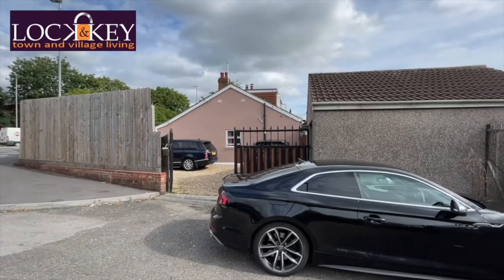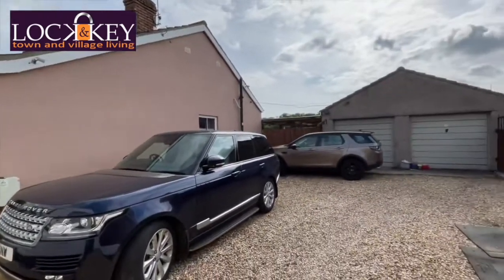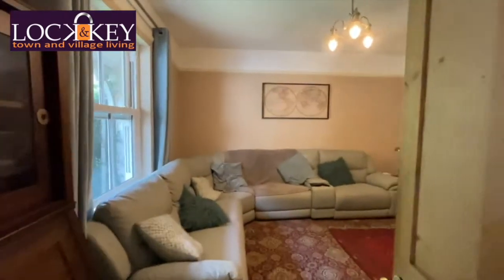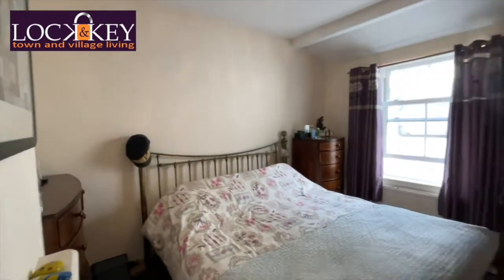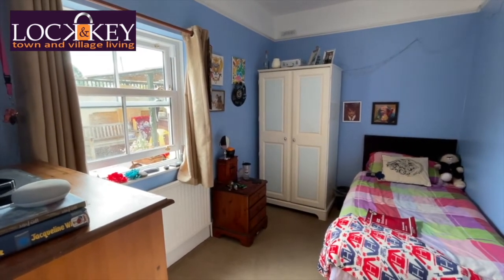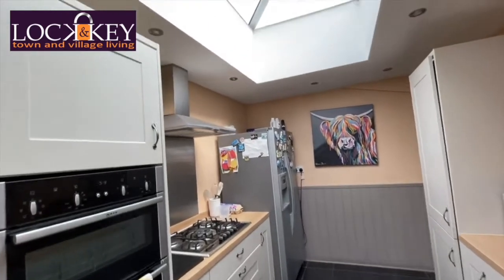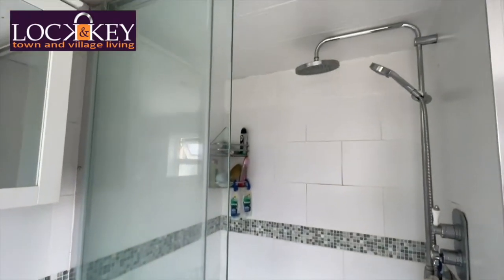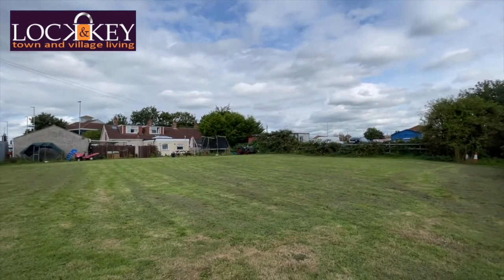[Property For Sale] Bradford Road, Melksham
Lock and Key independent estate agents are pleased to offer this extended and therefor spacious mature four bed semi detached chalet style bungalow situated within close proximity to the town centre with all of its local amenities.